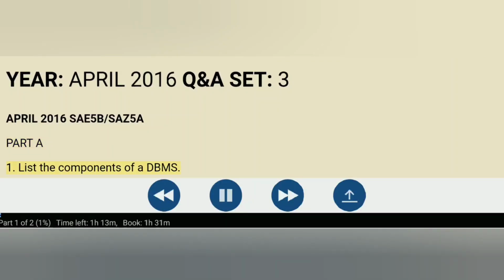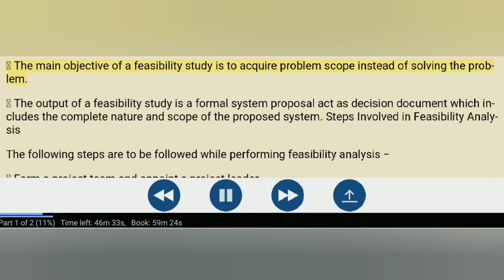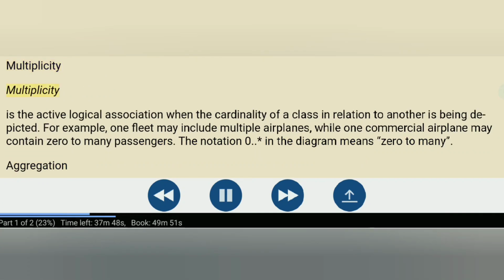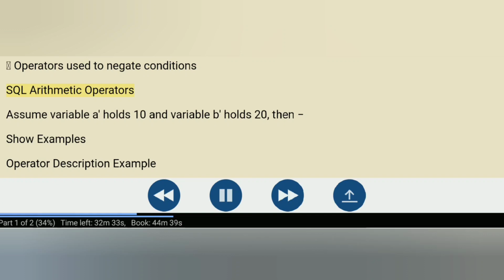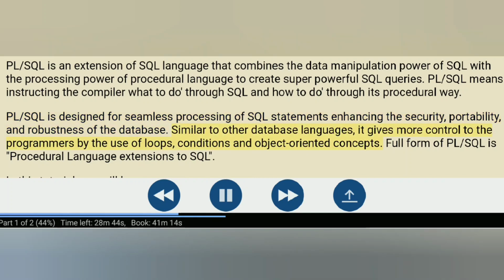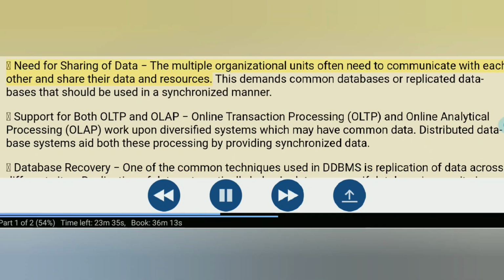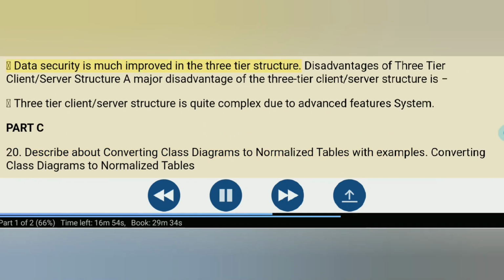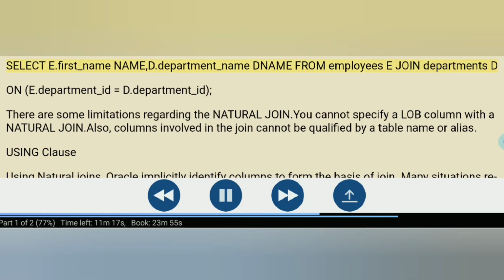DBMS APR 16 3